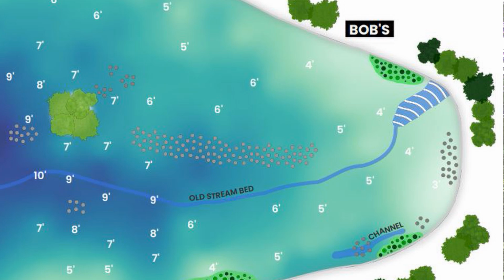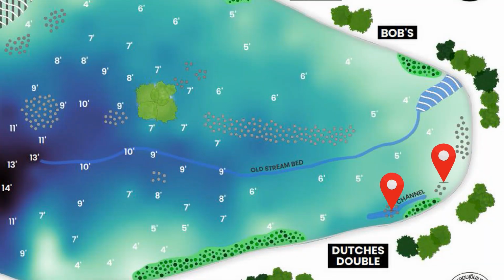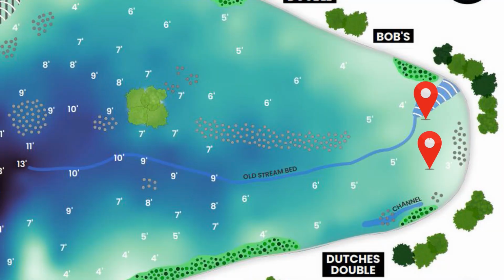Bob's Swim walkthrough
Great little swim this one, doesn't get fished very much